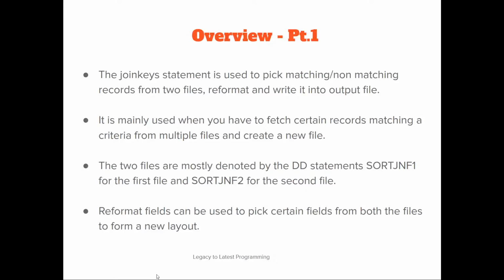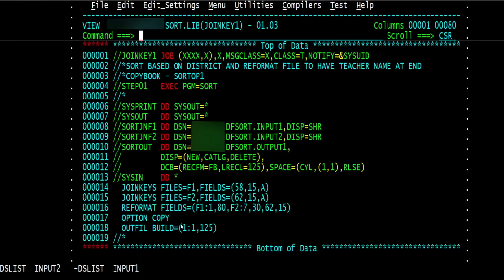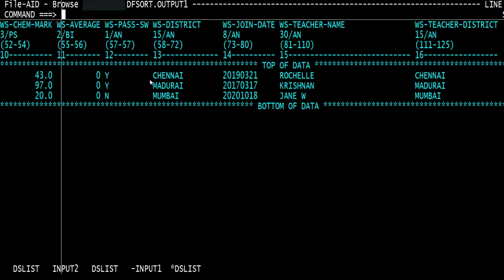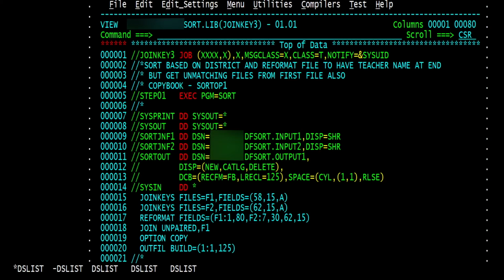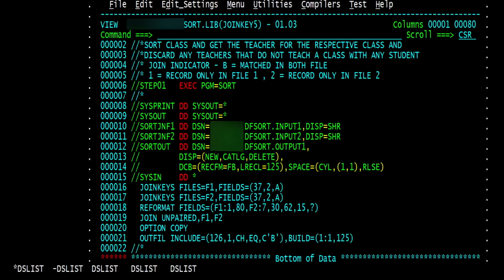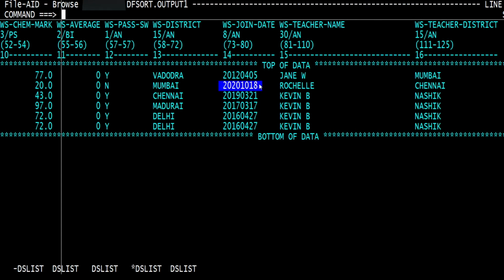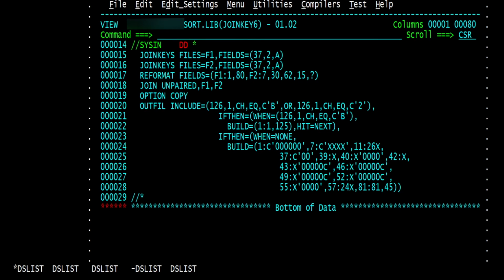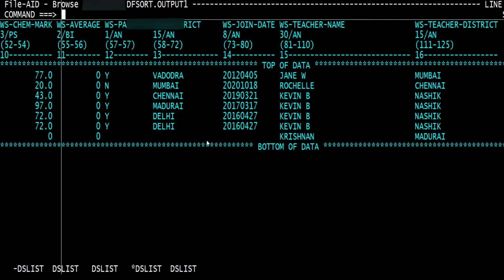DFSORT | 04 | JOINKEYS